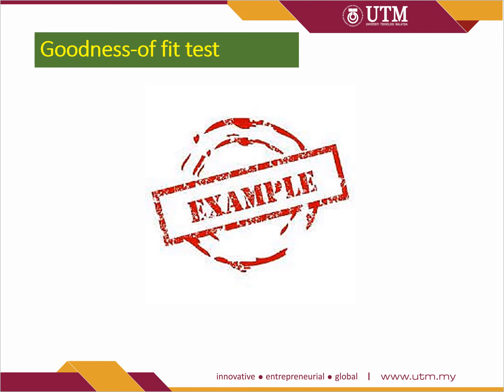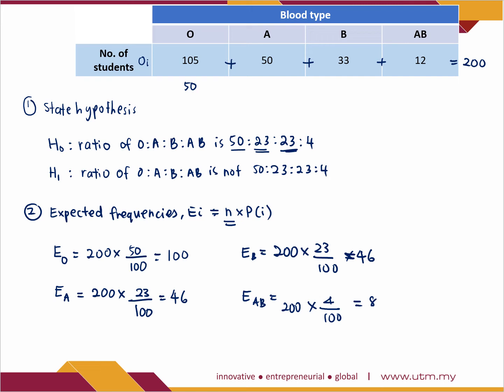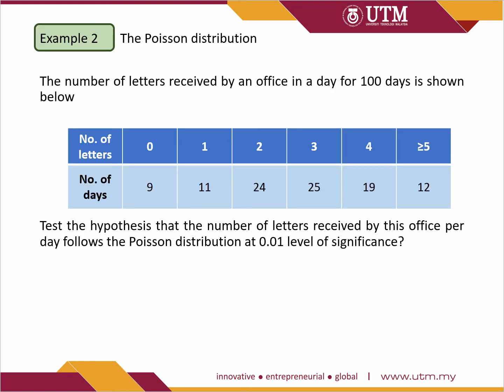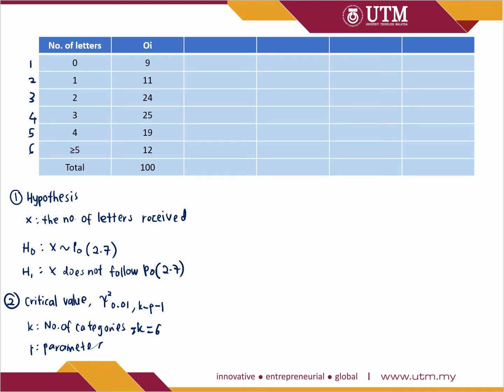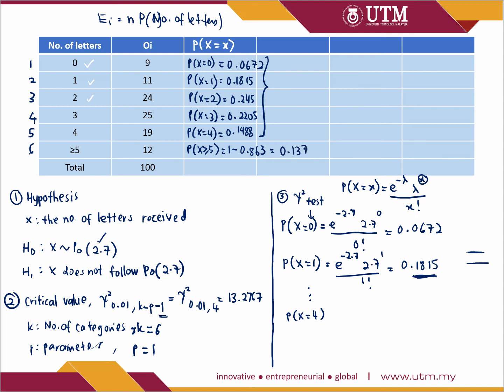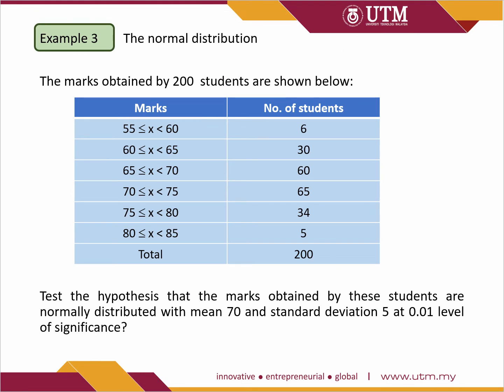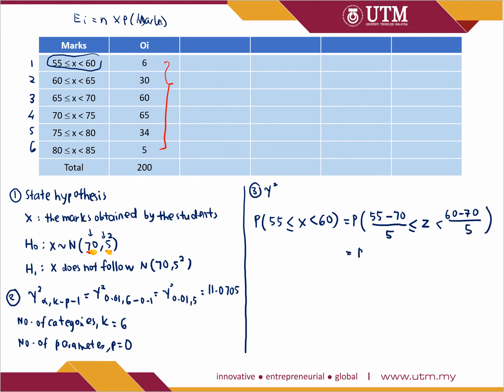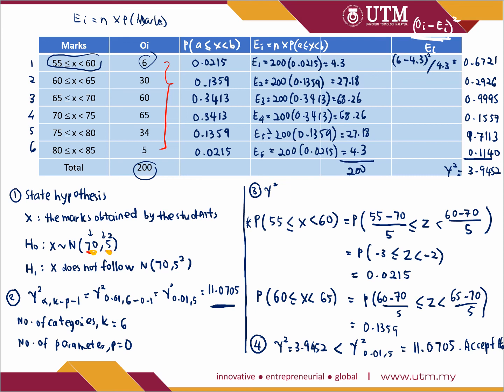8.2a Examples of goodness-of-fit test